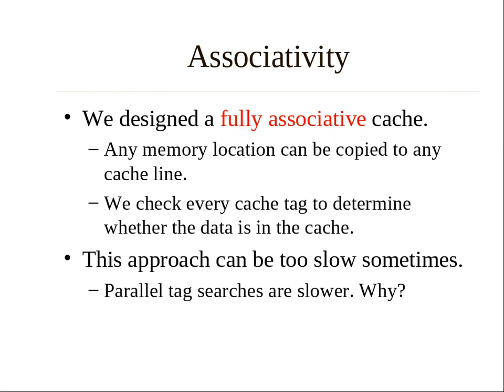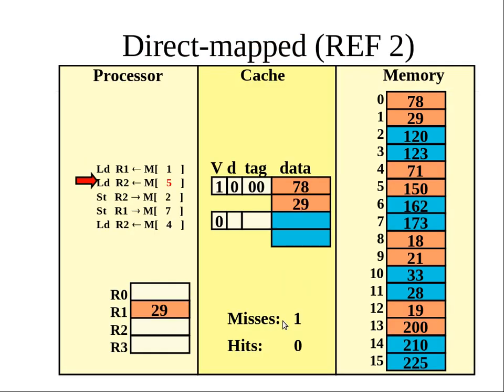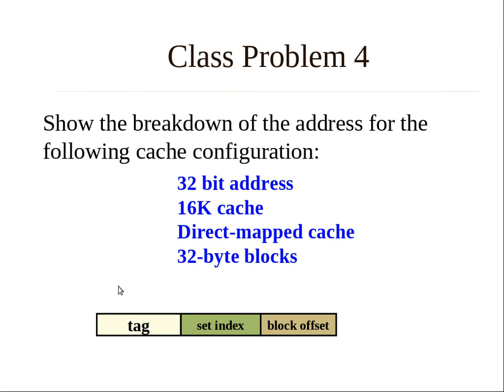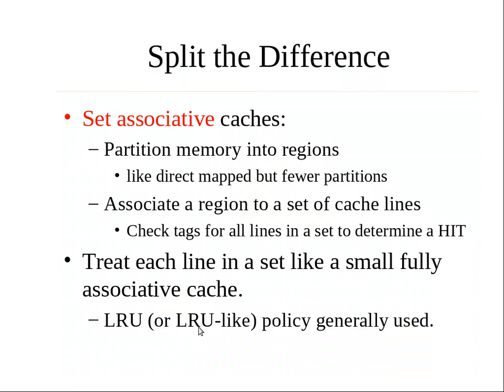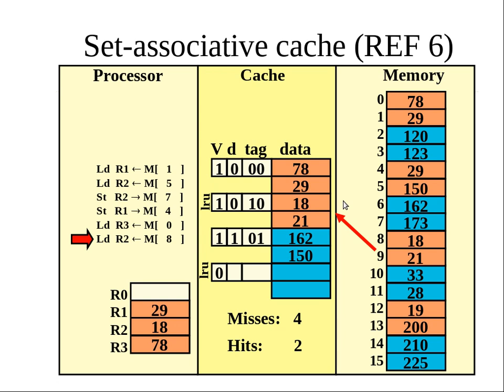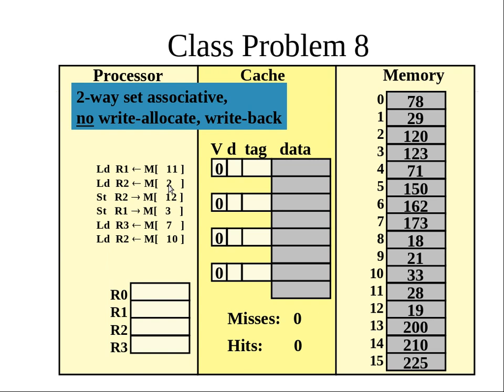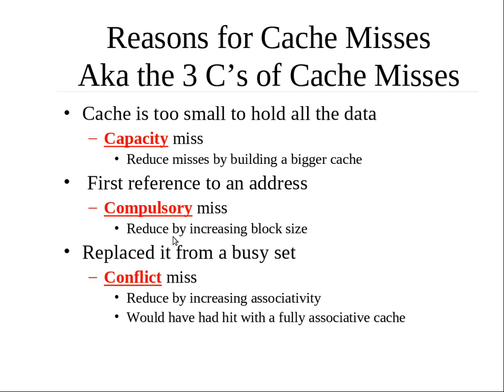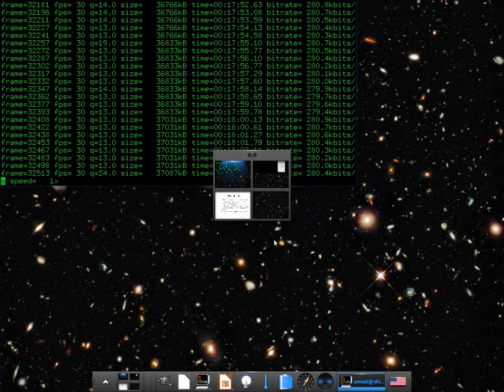csci 330 day17 02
Cache Associativity